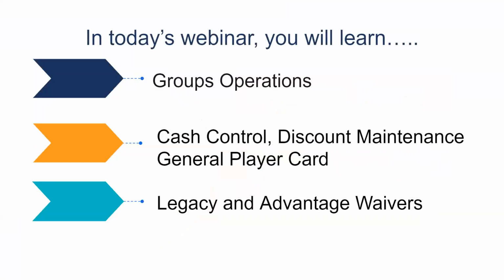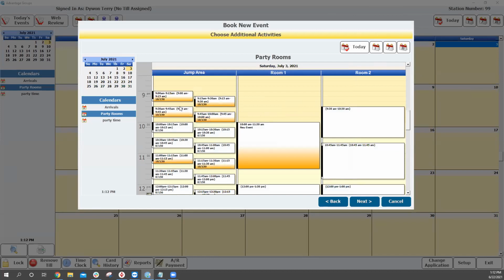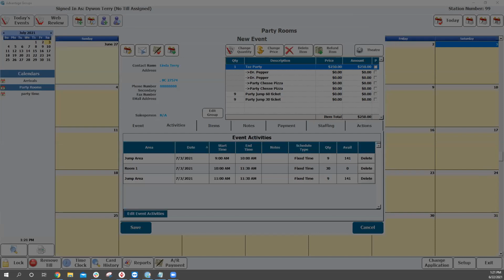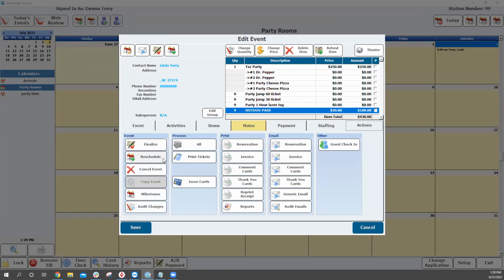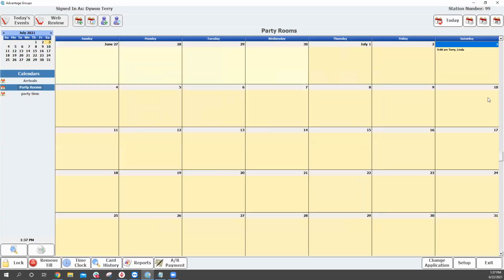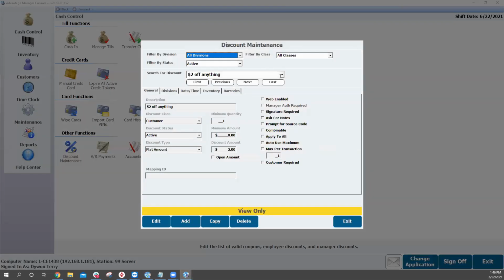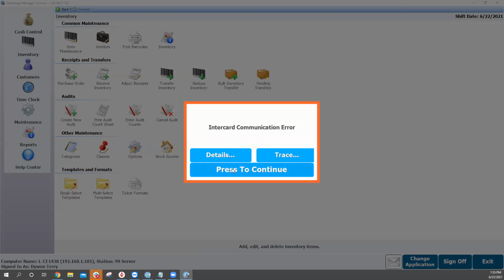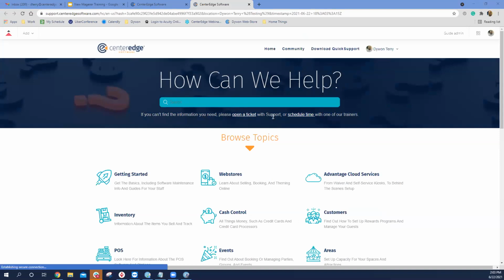Manager Training Crash Course - Session 2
Learn group and daily operations such as cash control, discount maintenance, player cards, customers, and waivers.